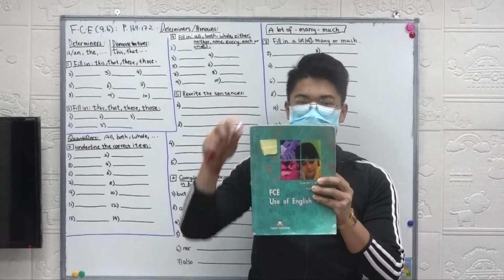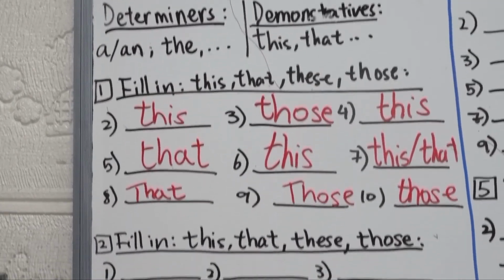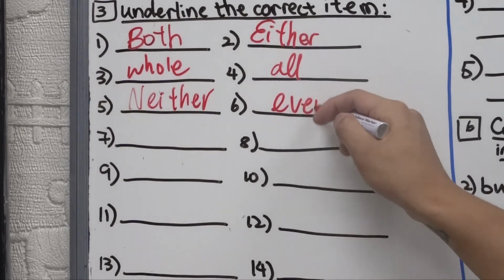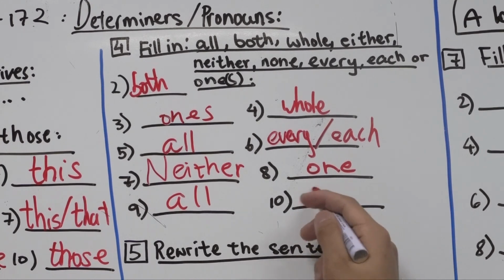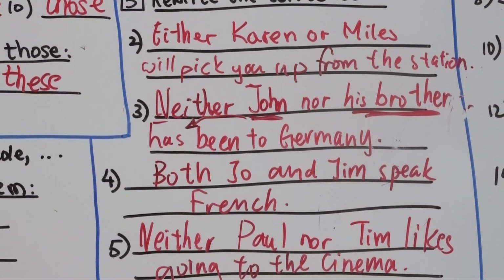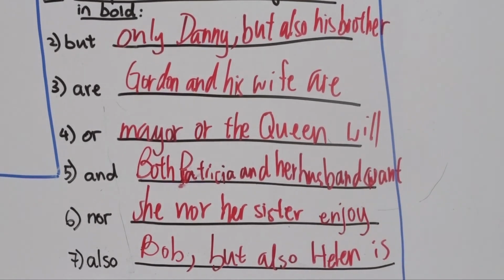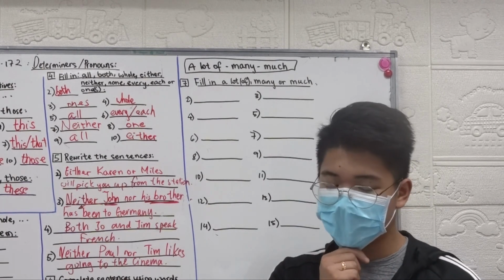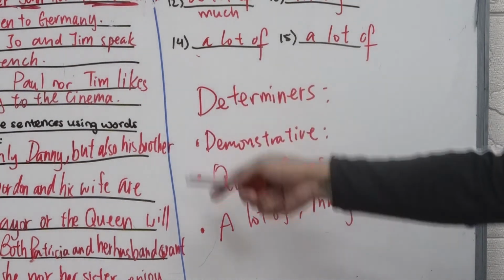FCE Wed 530 15:4:2020